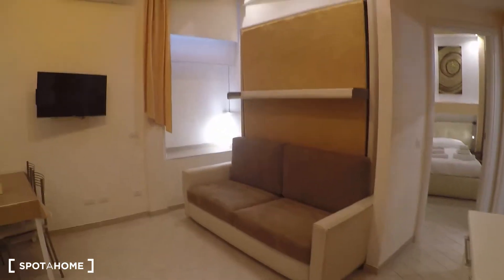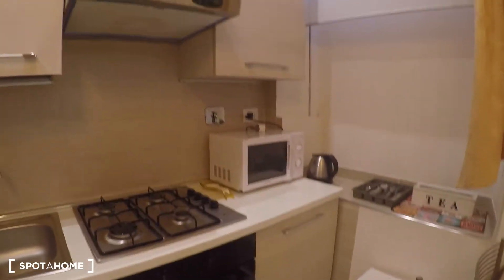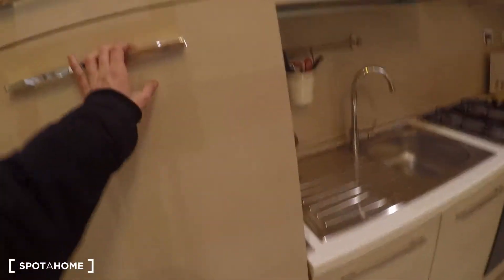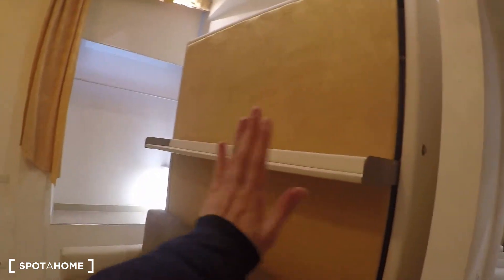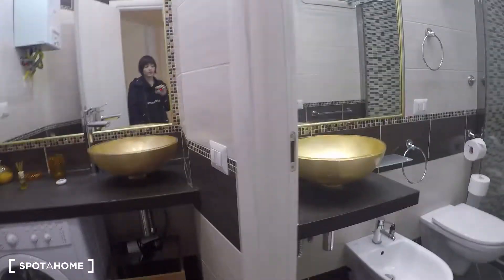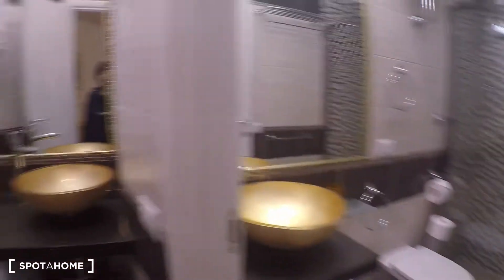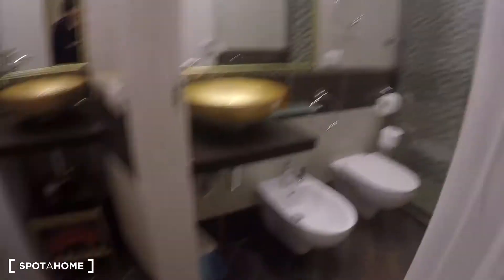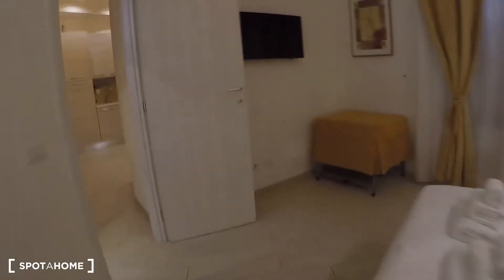Cozy 1-bedroom apartment for rent near Porta Pertusa in San Pietro/Vaticani - Spotahome (ref 153693)